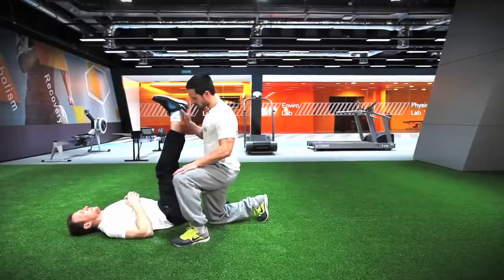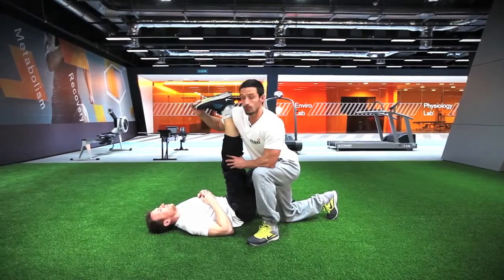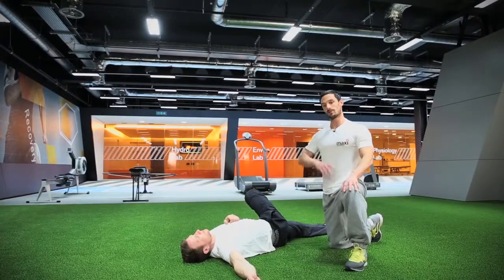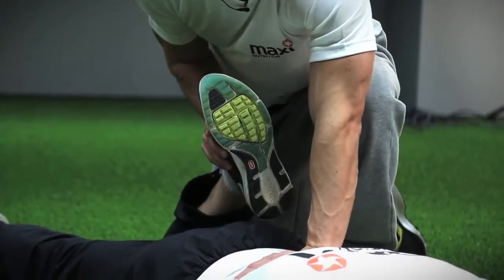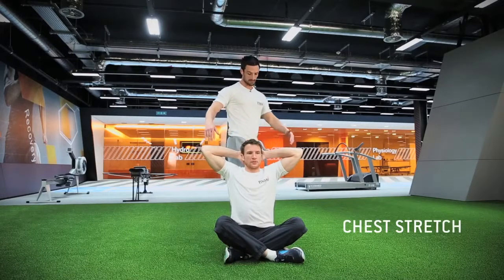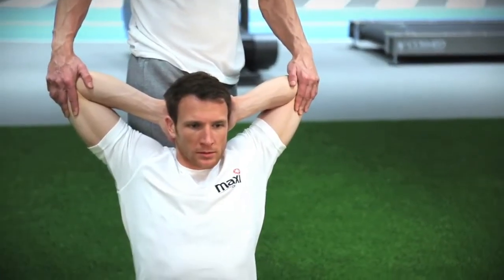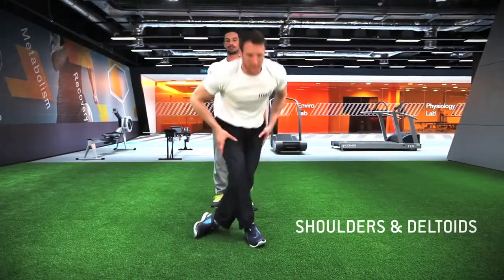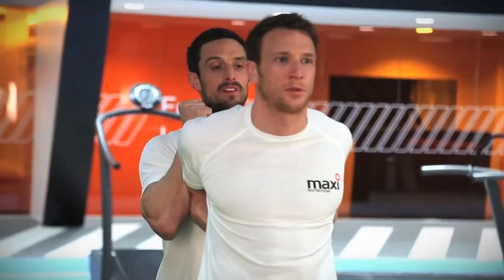Toby Rowland - The Best Exercises to Recover & Rebuild | MaxiNutrition Asia